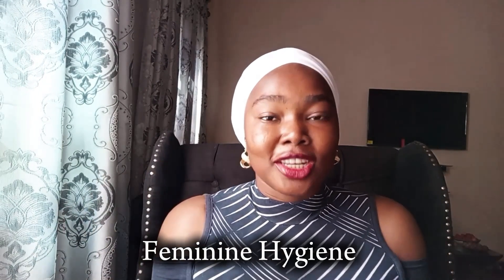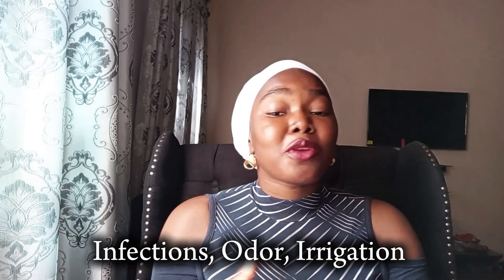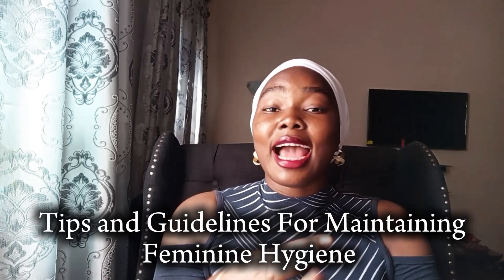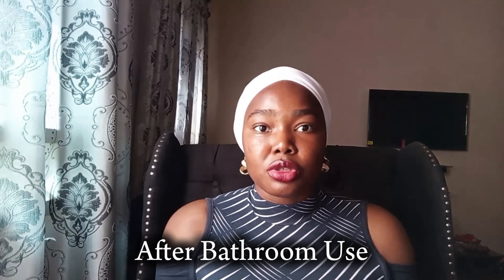FEMININE HYGIENE EVERY WOMAN NEEDS TO KNOW | * LIFE-CHANGING *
Hey Beauties 🥰

Do well to watch the video till the end.